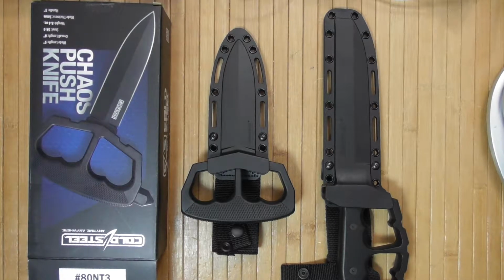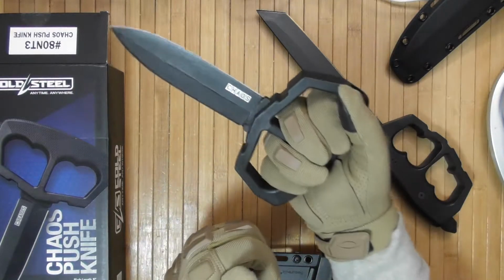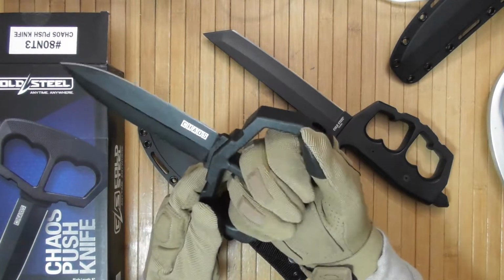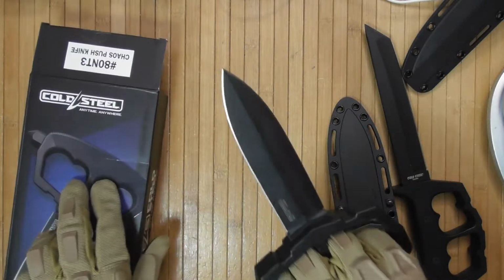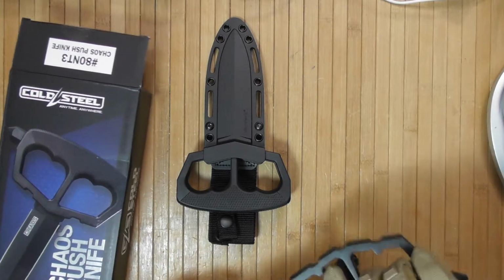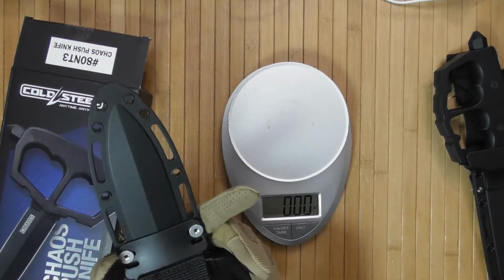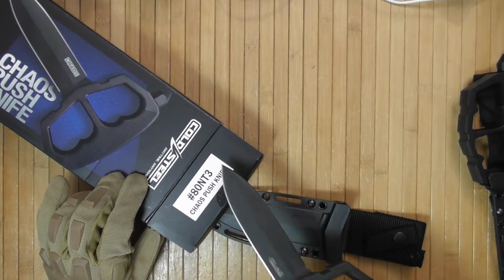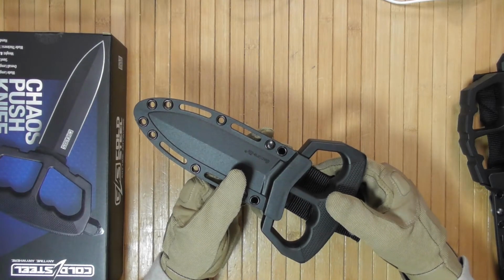Cold Steel Chaos Push Knife - 1st new blade for me in 2021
Very unusual blade and an addition into my Cold Steel Chaos collection.
It is from MidWay USA but due to YT rules I cannot provide a link